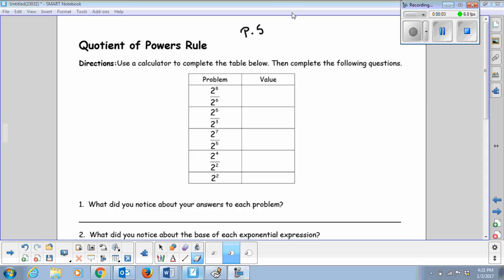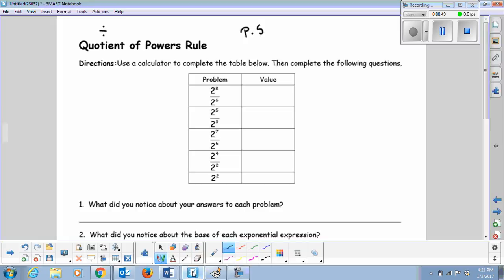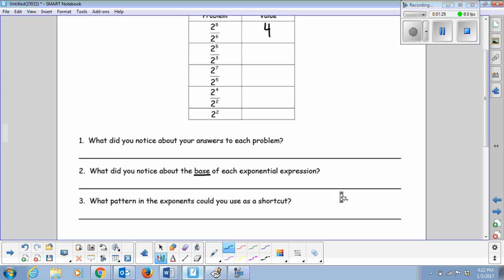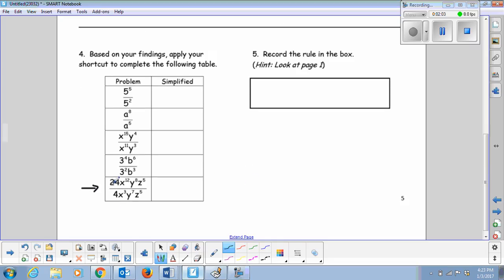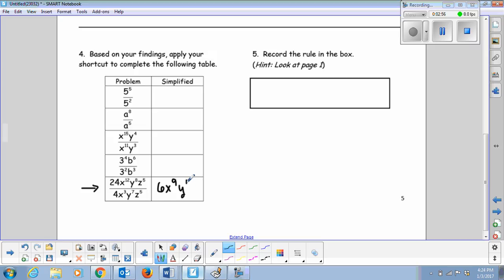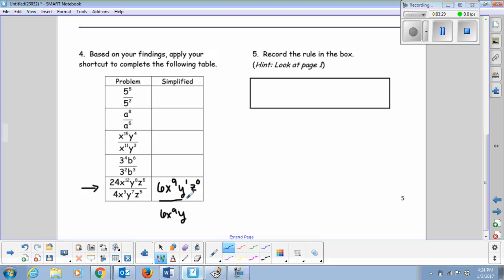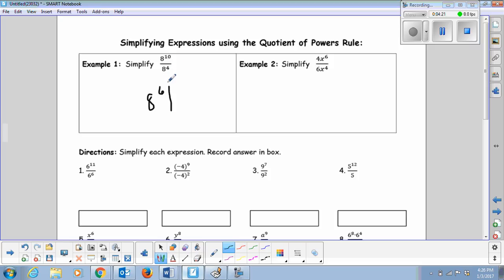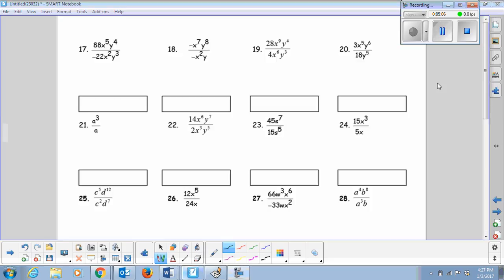p 5 7 Quotient of Powers